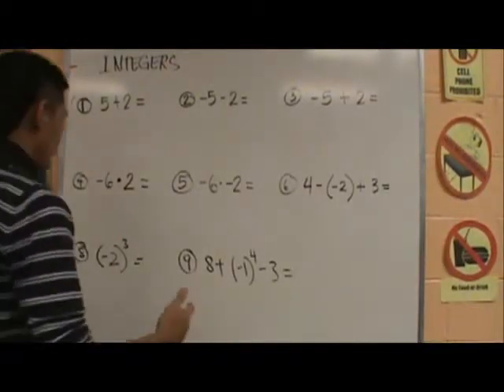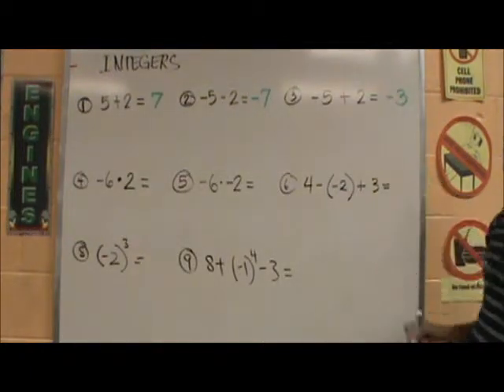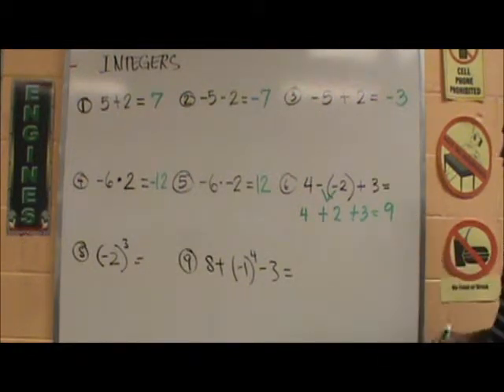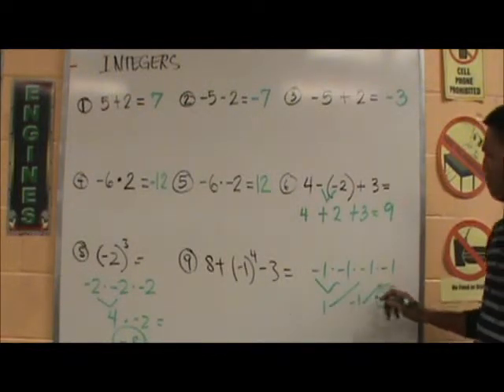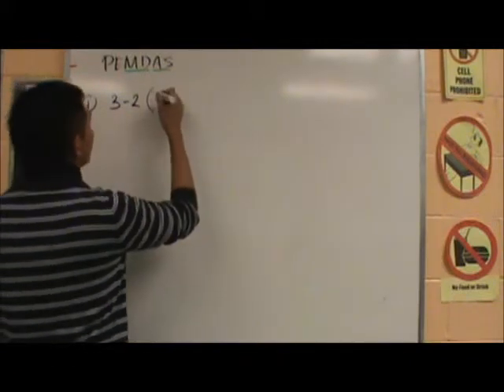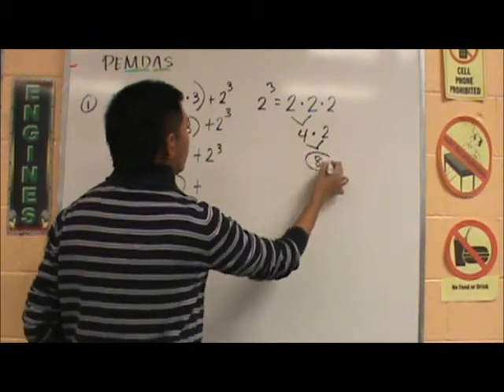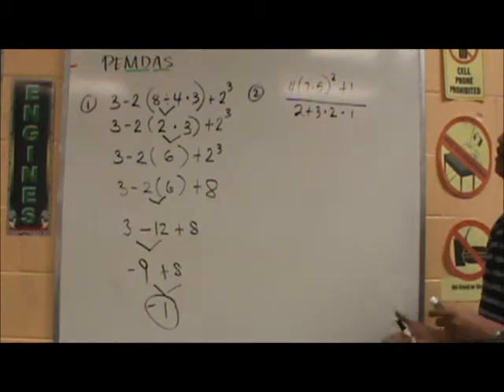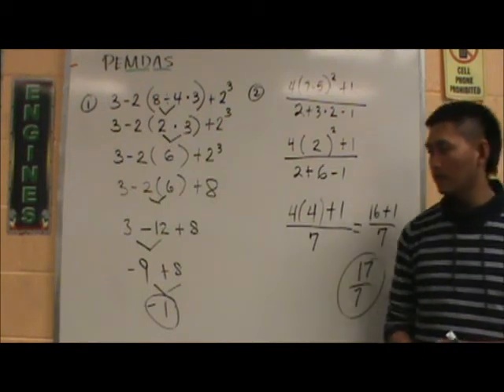Integers and PEMDAS